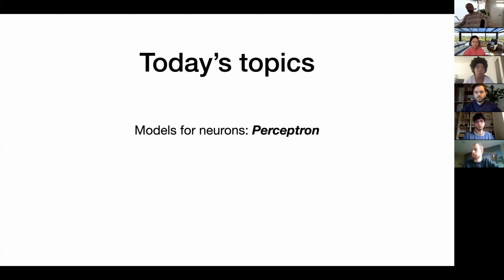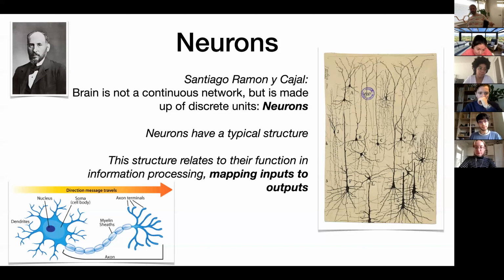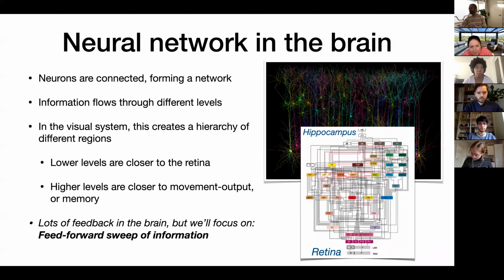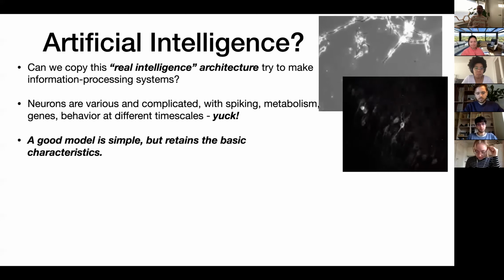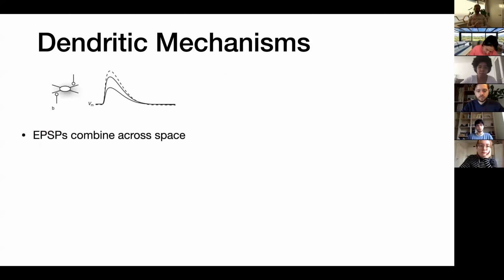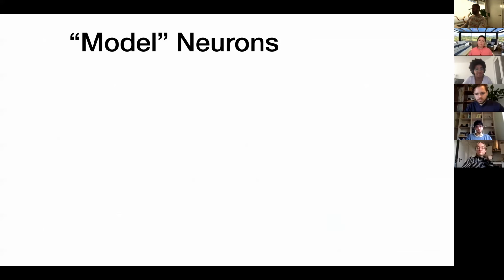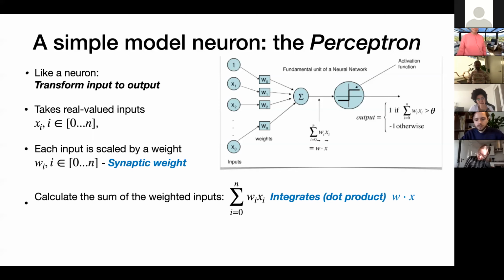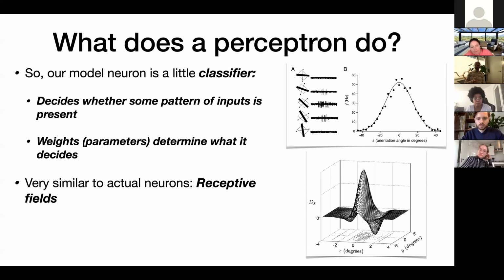neuron perceptron lecture part 1